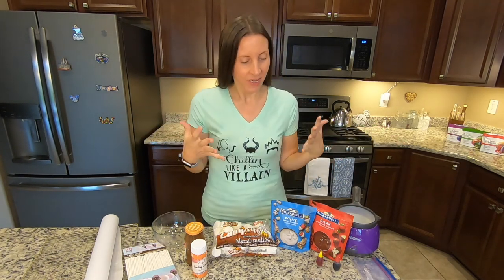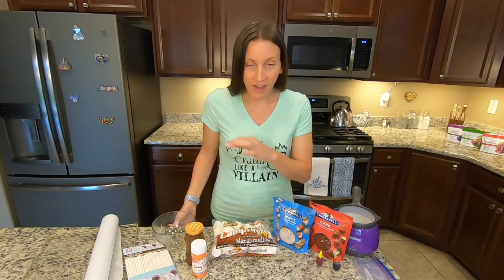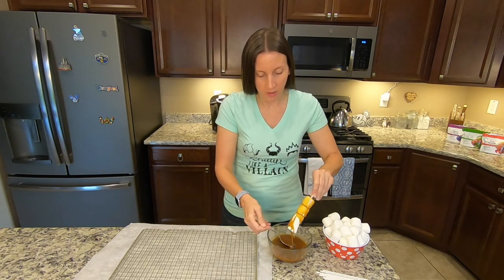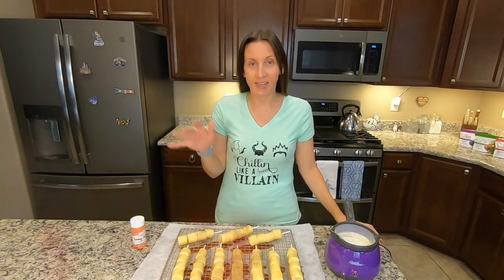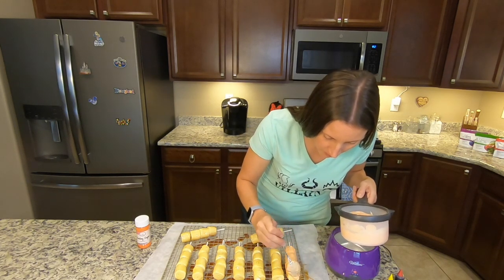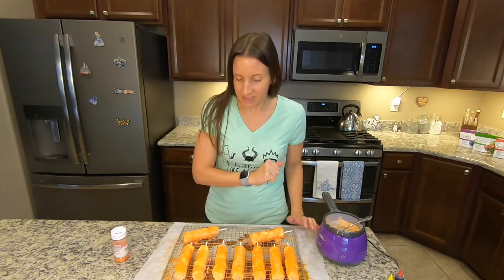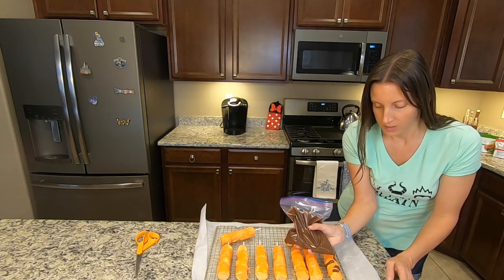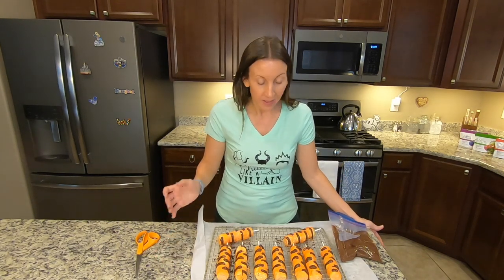Tigger Tails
This step-by-step video will show you how to make this tasty treat so you can enjoy them at home too!

It's a lot of fun to make and even more fun to eat. Make these for your friends, for your family, or even just yourself. These are sure to be a crowd pleaser for even the pickiest crowds.